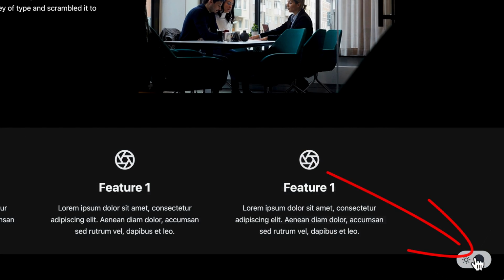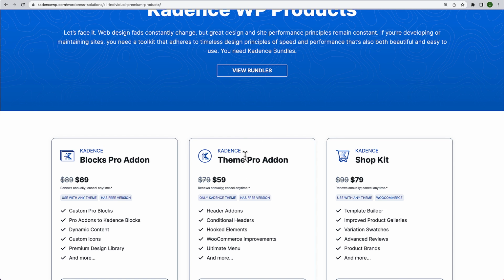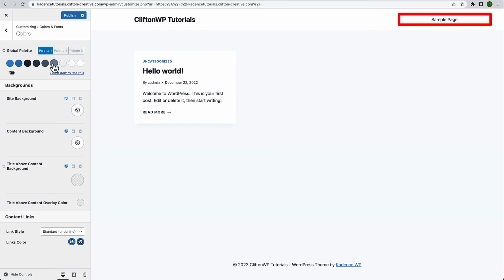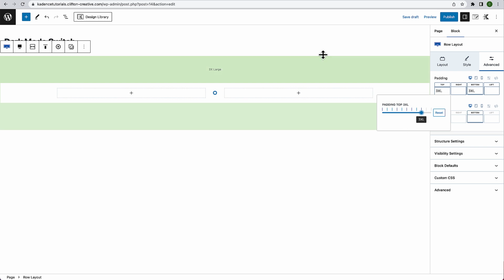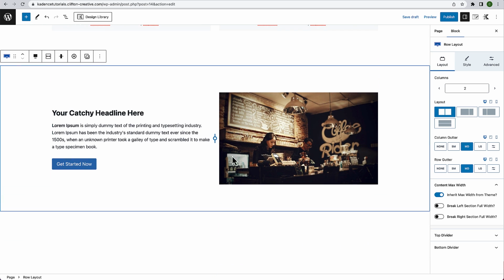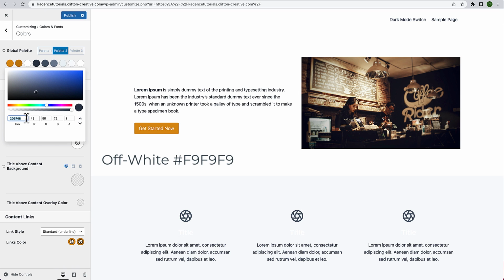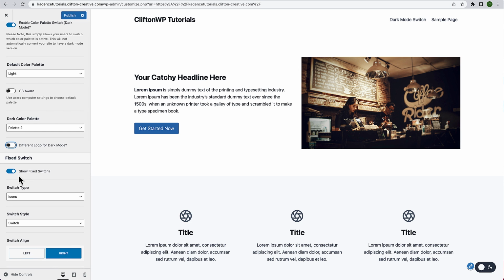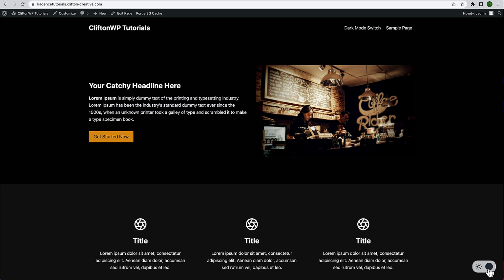Dark mode Tutorial: How to add a Dark Mode Switch to Your WordPress Website using Kadence Theme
In today's digital age, catering to the user's preference and comfort is vital for any website's success. One such feature that has gained a lot of popularity is Dark Mode. Not only does it provide visual comfort in low-light environments, but it also adds a sleek and modern touch to your website. If you've been wondering how to incorporate this feature into your WordPress website, you're at the right place!
In this tutorial, learn the process of adding a Dark Mode switch to your WordPress website. We will specifically use the Kadence Theme,  enhanced with the Kadence Pro Theme Add-on. This comprehensive guide will take you step-by-step from the initial setup of the plugin to the final touches of configuring the Dark Mode switch.

Timestamps:

0:00 Introduction: How to Add Dark Mode to Your Website
00:55  How to install the Kadence Theme,  Kadence Blocks Kadence Pro Theme Addon
05:37 Understanding the Kadence Global Color Palette
10:30 How to Build a Simple landing Page with Kadence & Kadence Blocks and assign colors
12:36 How to create a Dark Mode Color Scheme
28:22 How to Configure the Dark Mode Color Palette Switch
3:48:11 Thank you and conclusion

✅ WordPress CMS: FREE
✅ Gutenberg Block Editor: FREE
✅ Kadence Free Theme: FREE
✅ Kadence Blocks: FREE

✅ WordPress CMS: FREE
✅ Kadence Blocks: FREE